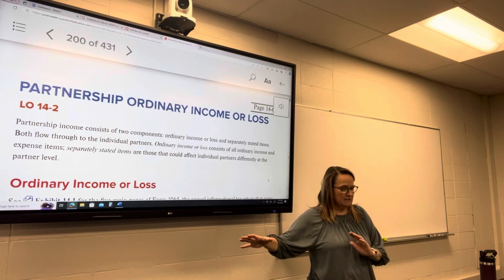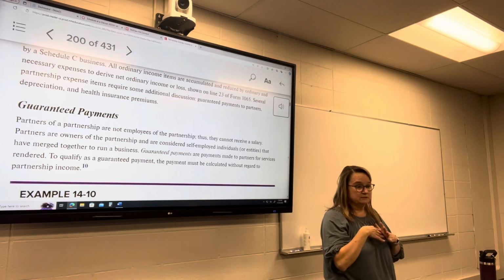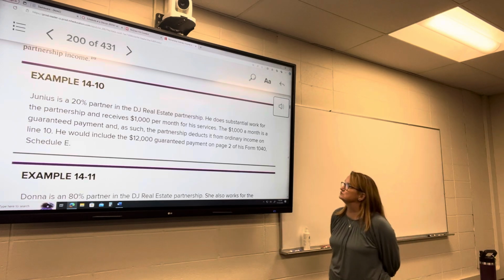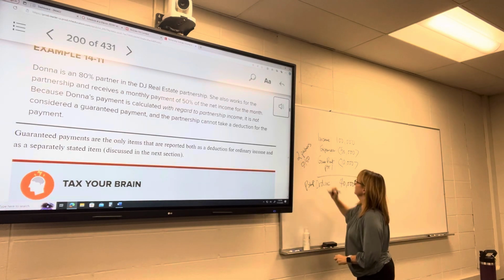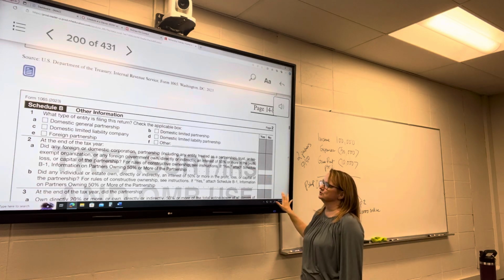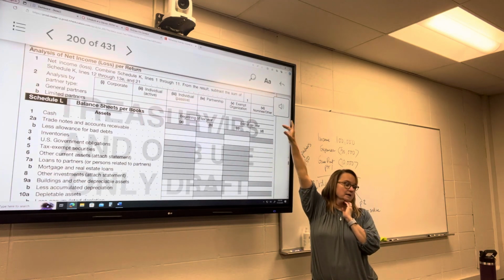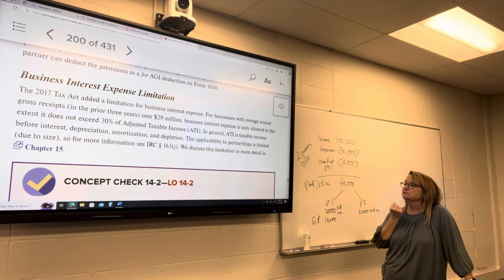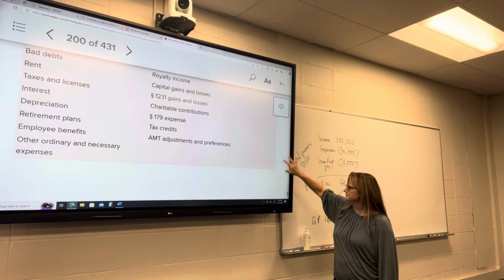Income Tax Accounting, Fall 2024, chapter 14, LO14-2, partnership ordinary income